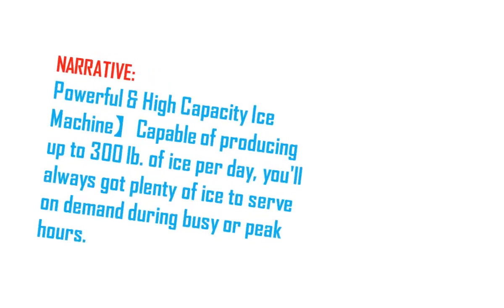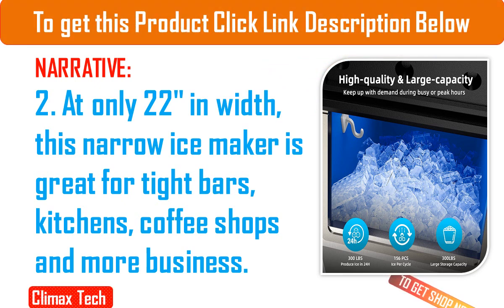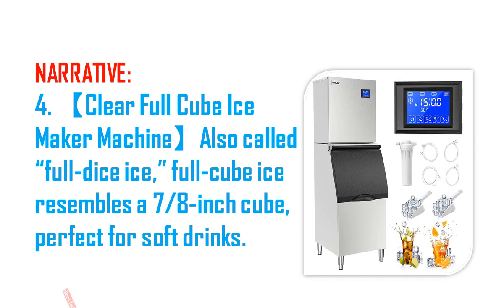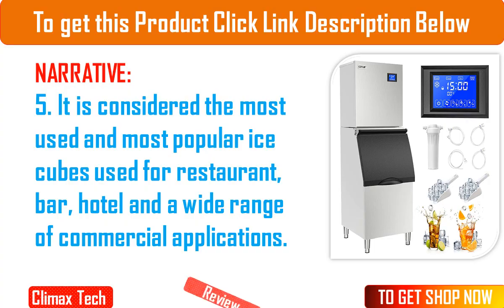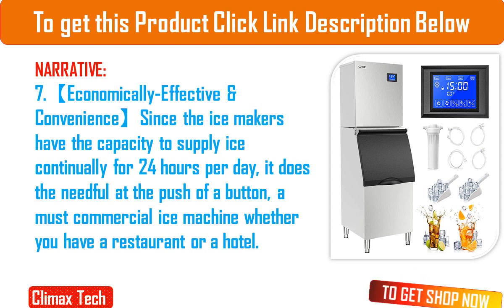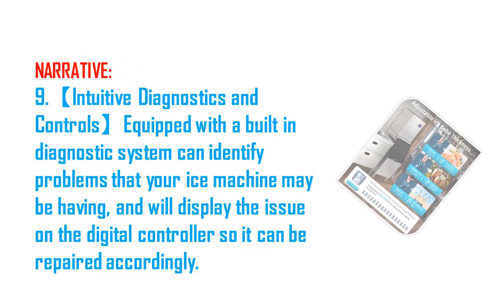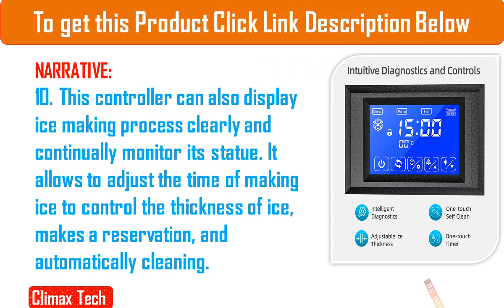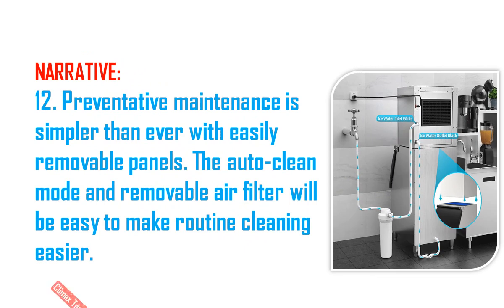Best Commercial Ice Maker Machine 2023 Review | COTLIN Brand | Climax Tech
Best Commercial Ice Maker Machine 2023  | COTLIN Brand
To get this Ice Maker

Here is given Best Brand of Ice maker:
1. FRIGIDAIRE
2. GE
3. COSTWAY
4. VIVOHOME
5. Igloo
6. Magic Chef
7. NewAir
8. Scotsman
9. Whynter
10. LG

 PRODUCT SUMMARY:
1. COTLIN Commercial Ice Maker Machine
2. 300LBS/24H with 300LBS
3. Large Storage Bin,
4. 22" Air Cooled Clear Cube Ice
5. for Restaurant Bar, 110V